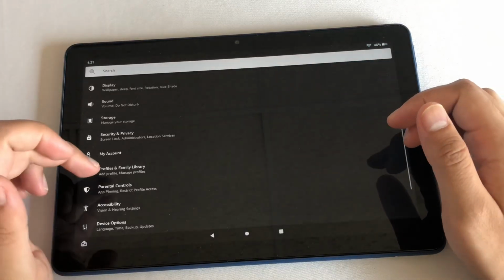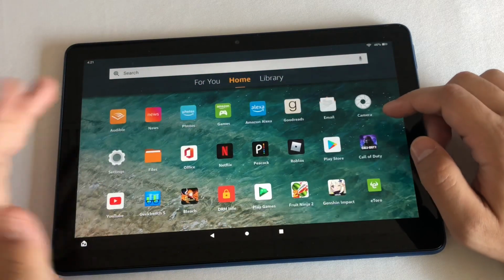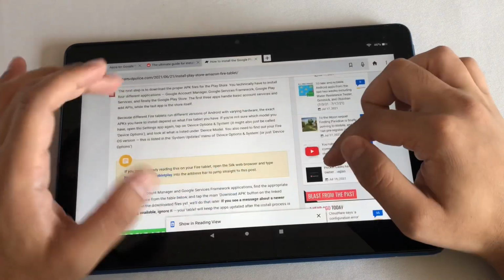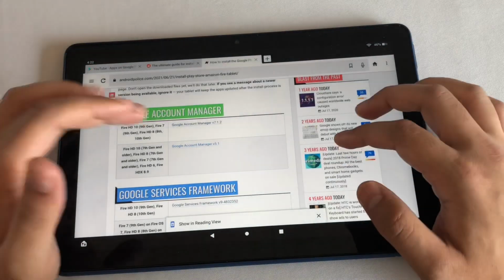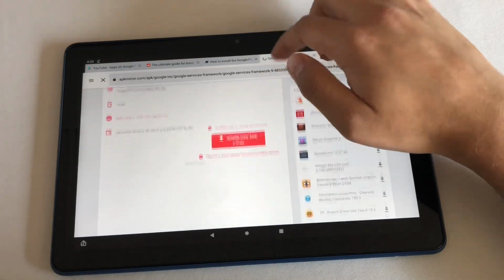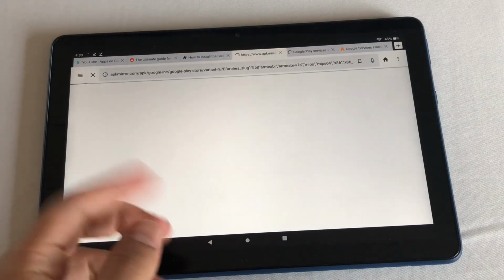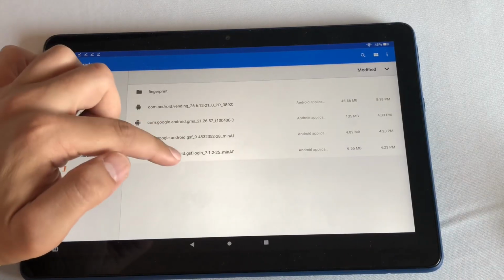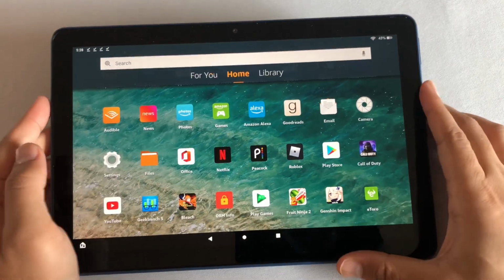QUICKEST & Easiest Way To Download The Play Store In 3 MINUTES On Any Fire Tablet! | NO PC Required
If this video was helpful and you want to support, thank you!

This is a quick tutorial video on how to install the google play store on almost Any Amazon Fire HD or HD plus tablet in 2021! This is the latest and newest method. I would also say that this is the quickest and easiest method of downloading play store on fire tablet